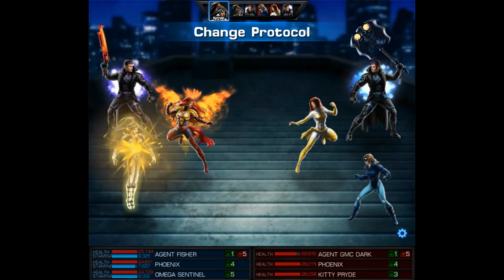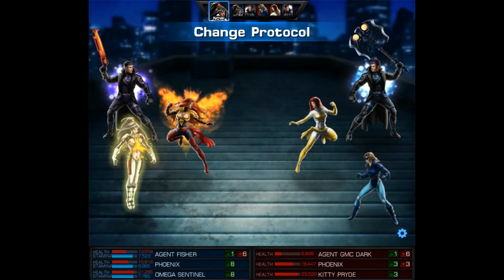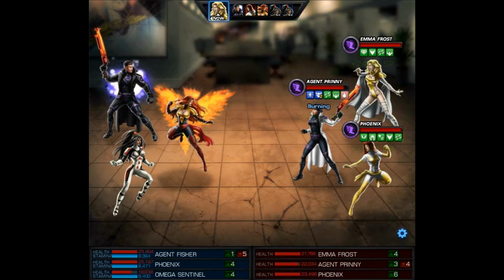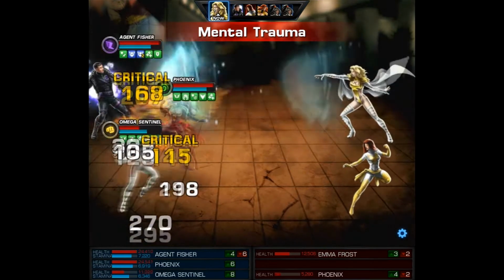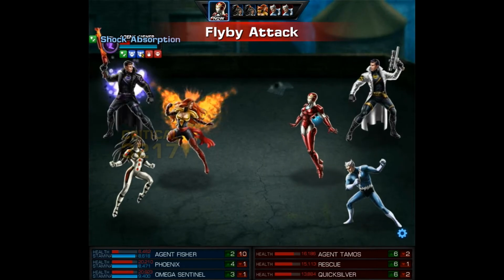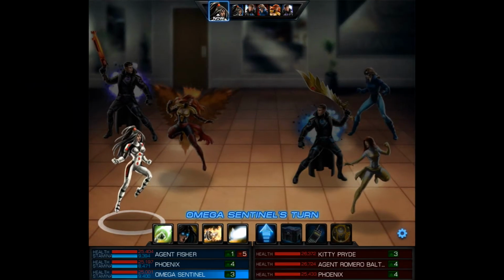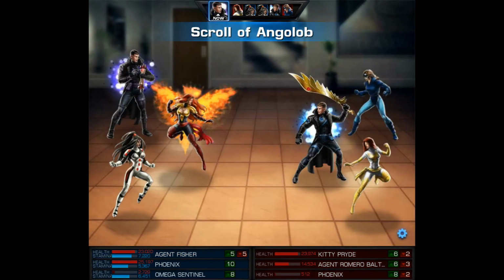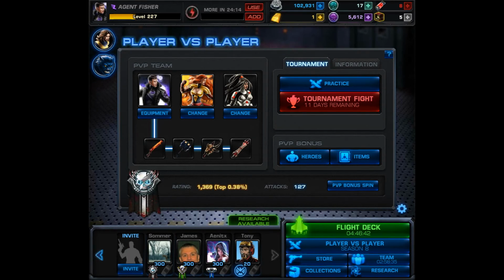Marvel Avengers Alliance PVP Series: Adamantium Process Ep. 12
The PVP series the Adamantium Process is back with another episode. In this video I'll show and tell you how to beat those Phoenix + Kitty Pryde teams that are everywhere this season. So if you're having problems with that team, you don't wanna miss this episode!